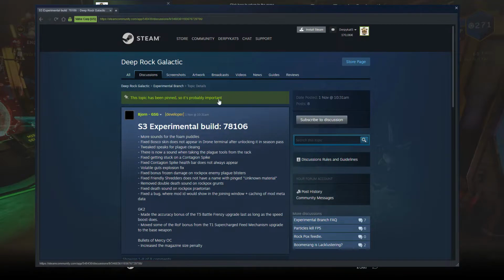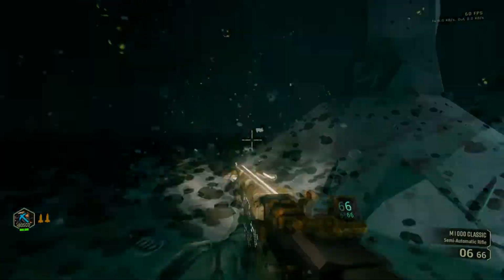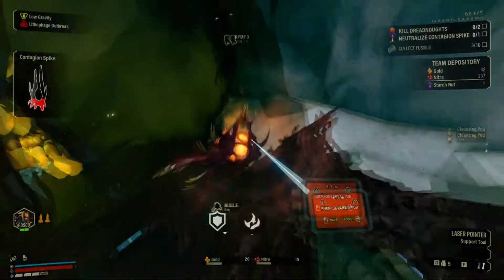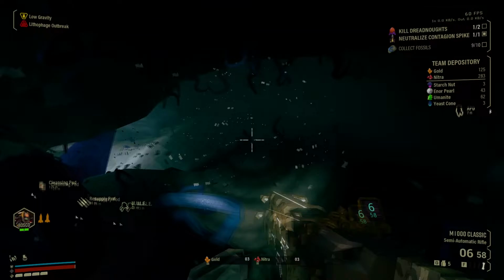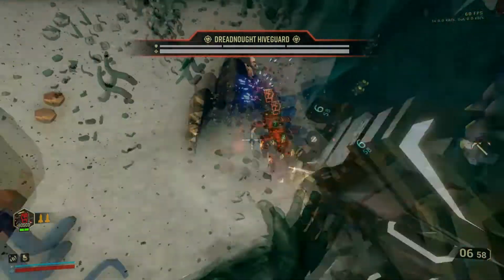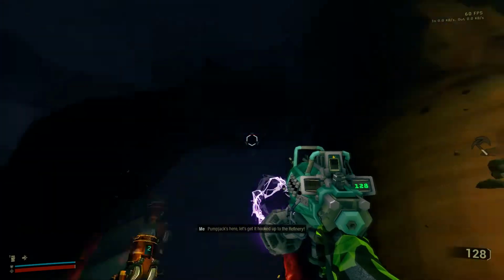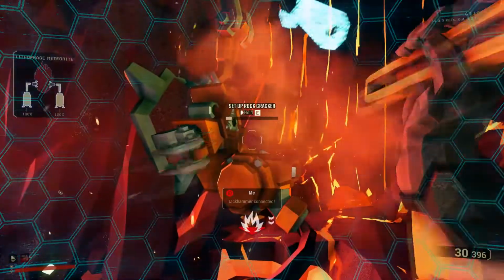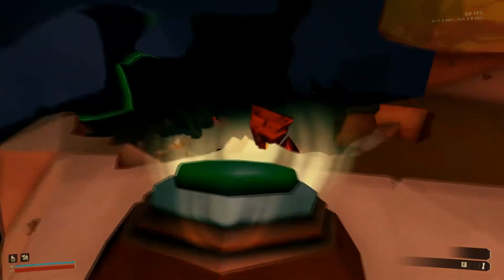Season 3 Showcase | Deep Rock Galactic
Scout buffs, new grenades, a mutator, and a new mission event.